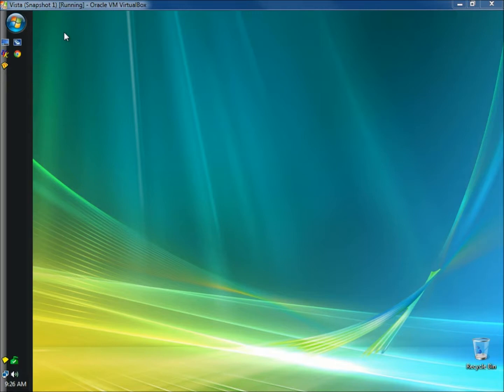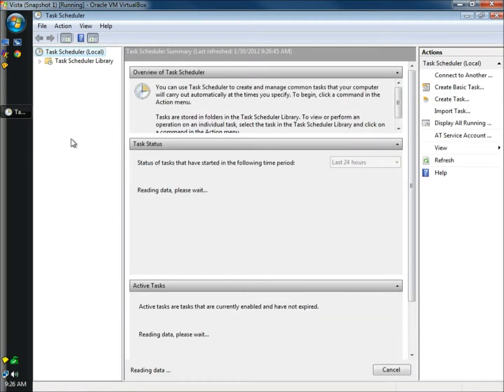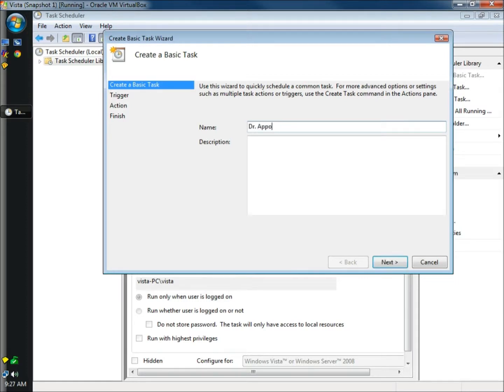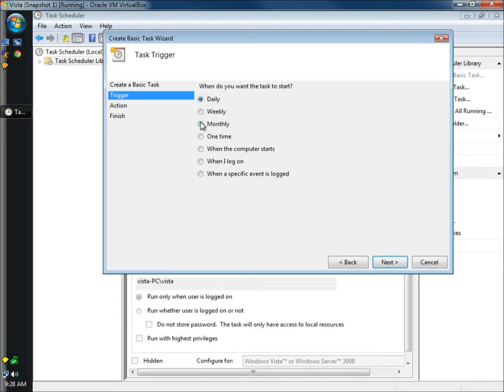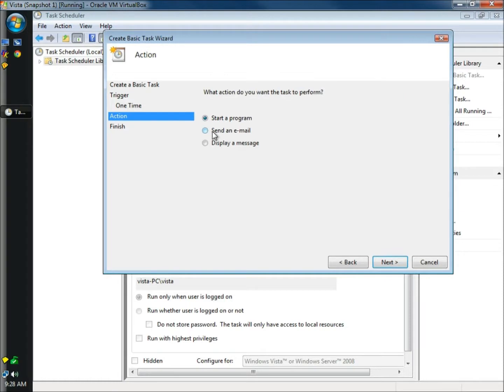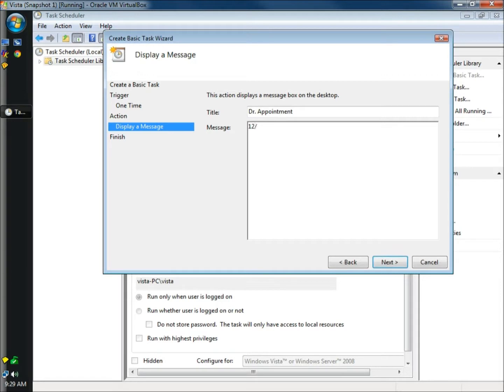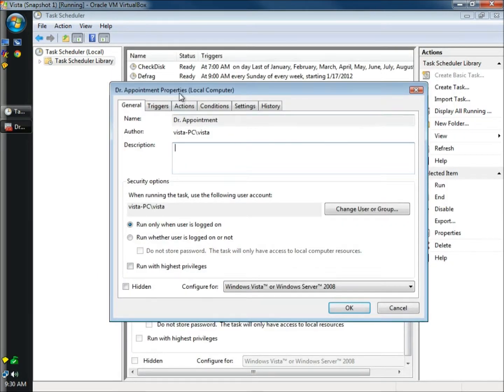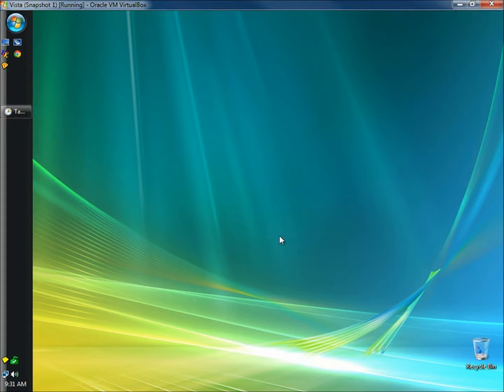Display Messages at Scheduled Time: Win Vista/7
This is part 3 of my Task Scheduler tutorials. In this video I show you how you can schedule to have a message display on your screen using Task Scheduler.